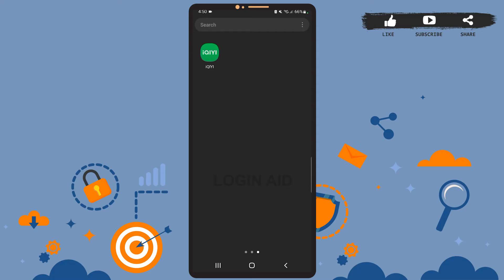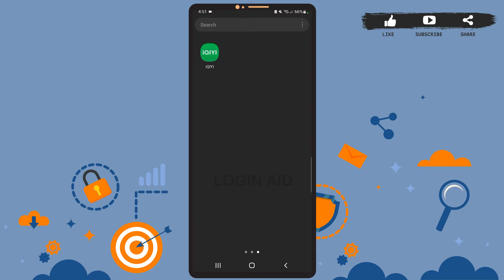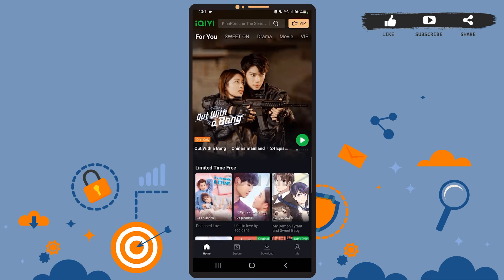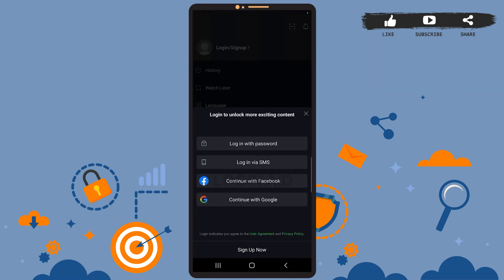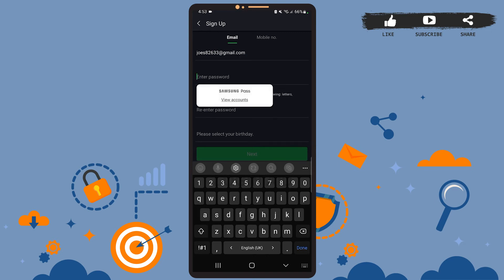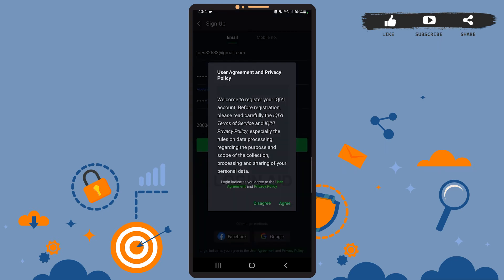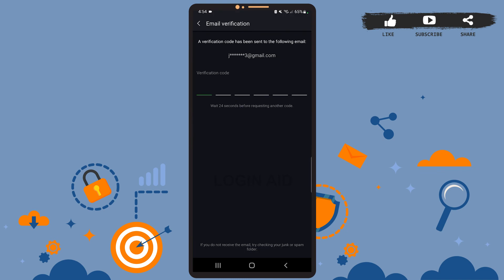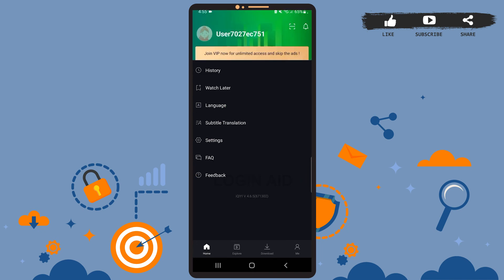Create iQIYI Account 2022 | iQIYI App Account Registration Guide | iQIYI Sign Up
Want to Create an iQIYI Account? Follow the steps in the video for the iQIYI App Account Registration Guide. You also need to select your birthday.